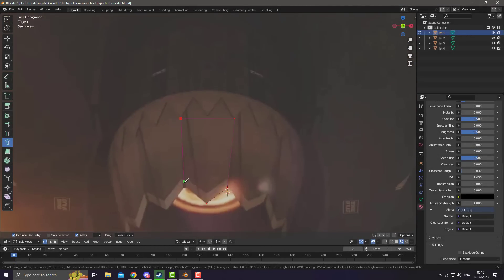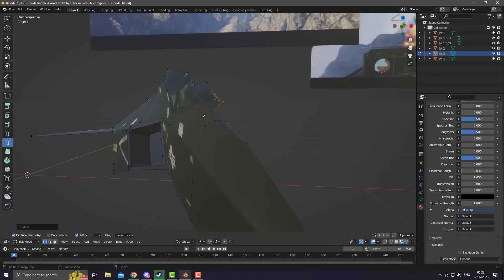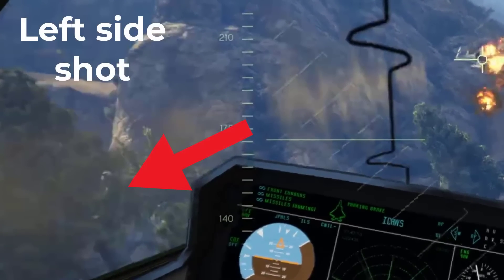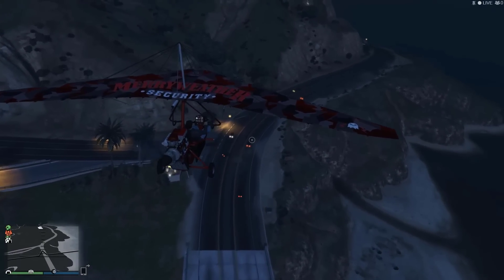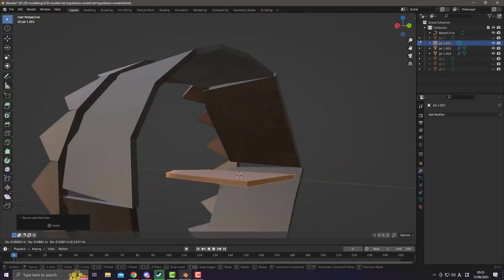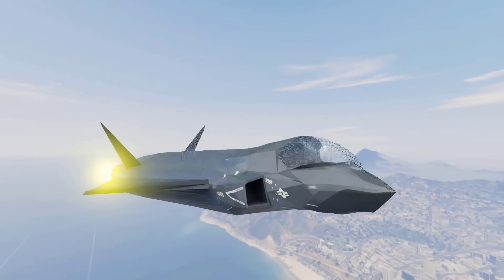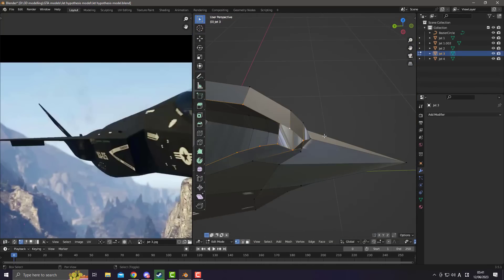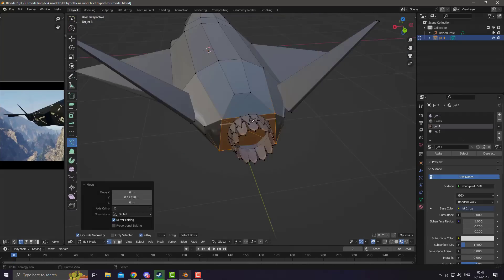How will the new stealth jet play like in GTA Online?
In this video I talk about the hypothesis on how I think players will use the new stealth jet to be added as part of the San andreas mercenaries DLC in Grand theft auto Online!